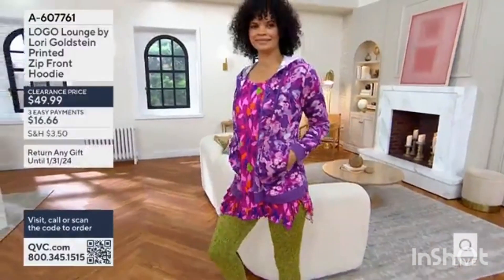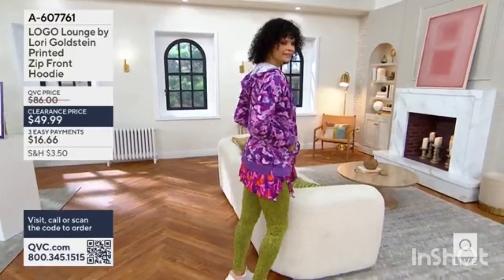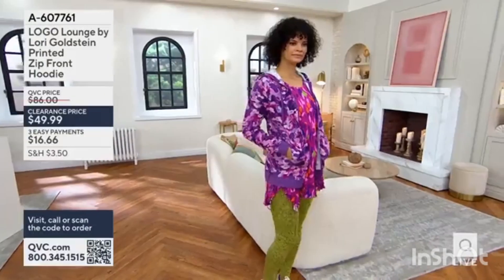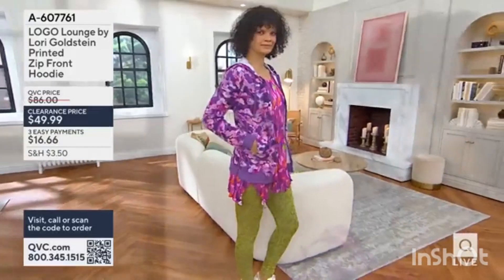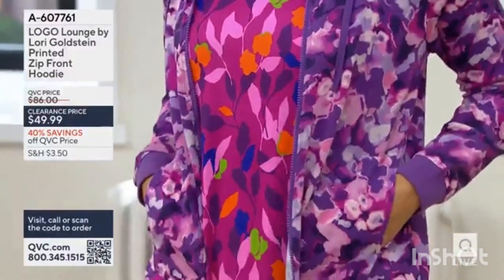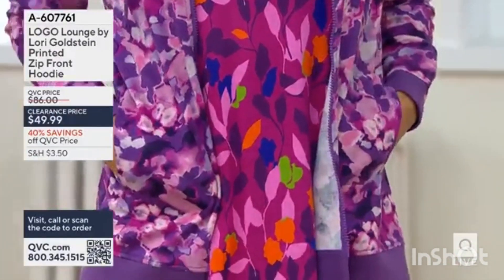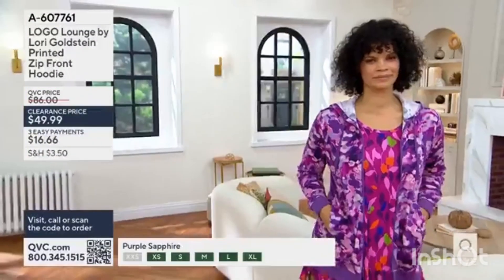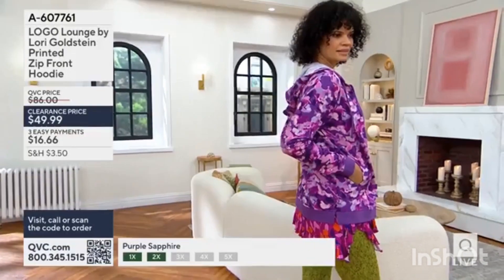LOGO Lounge by Lori Goldstein Printed Zip Front Hoodie - First Version earlier today